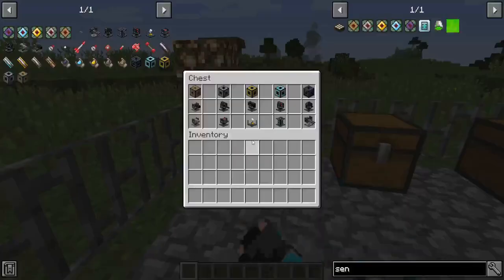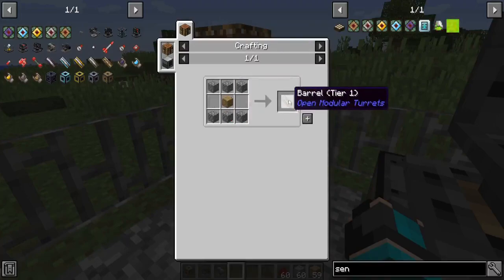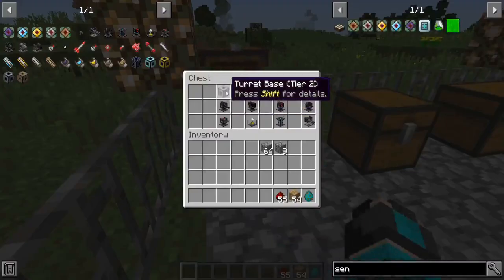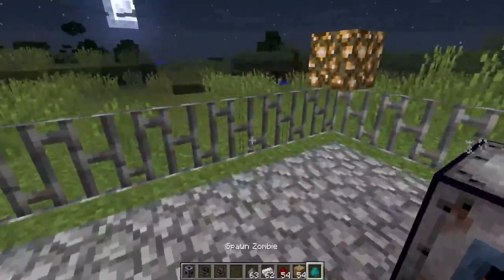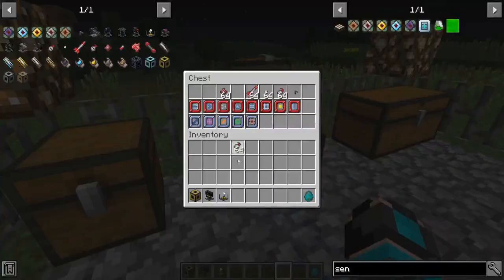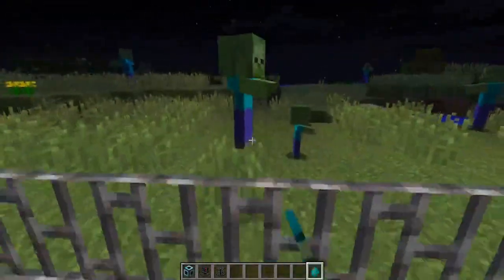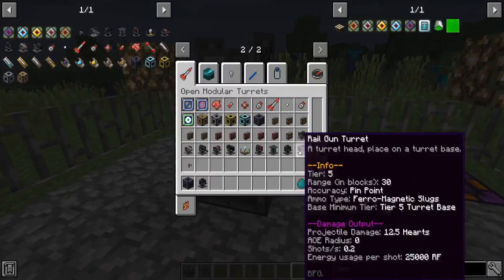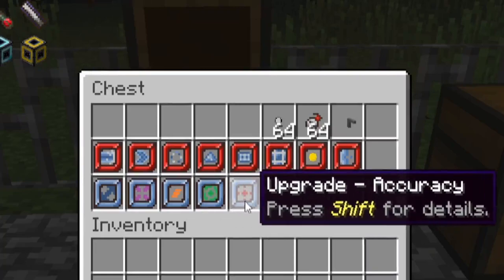Mod Highlight: Open Modular TURRETS! - Minecraft 1.12.2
This video goes over the basics of the mod open Modular turrets which is a mod that adds defensive turrets to the game that can be used in a variety of ways.